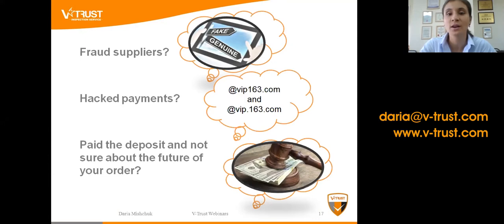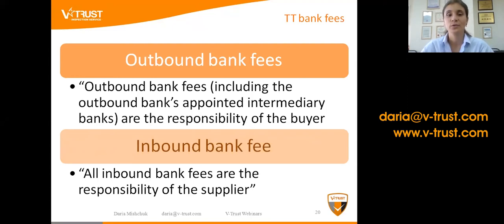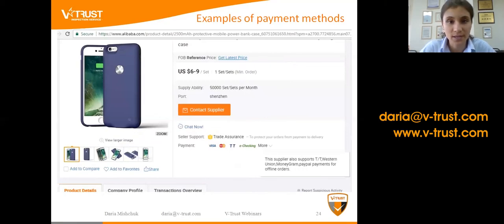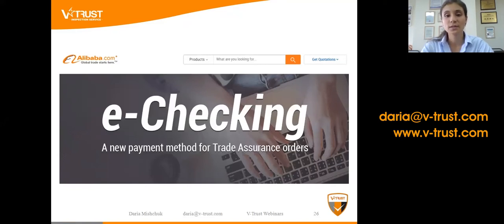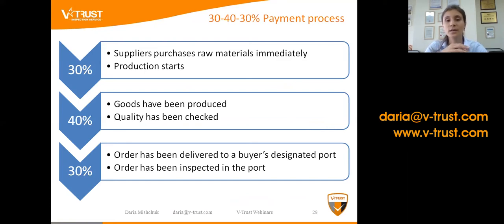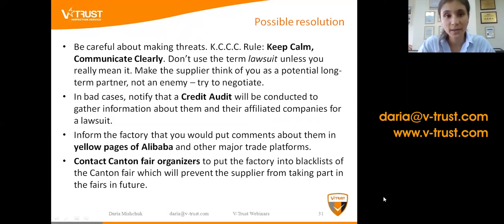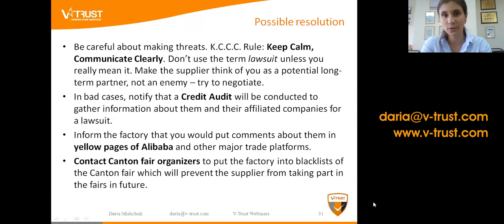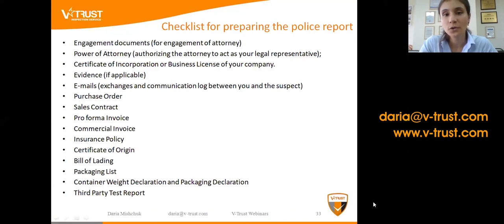Ensuring Security of Your Payment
We will review the most common ways of payment our clients use, as well as alternative methods. This knowledge enables a client to choose the most suitable option regarding security, costs, speed of transaction, and convenience.